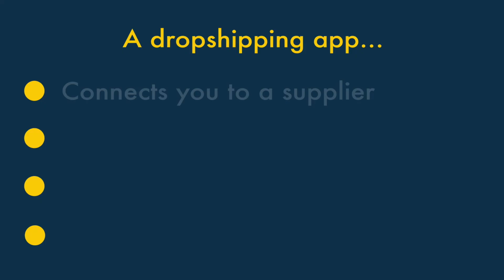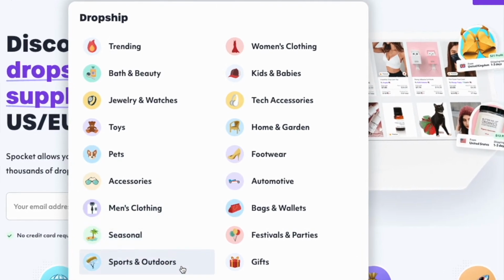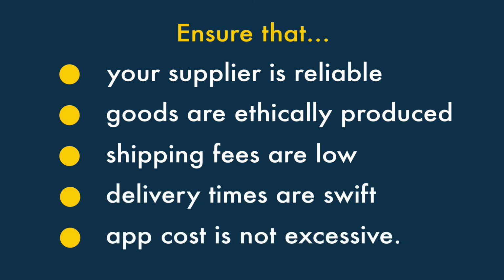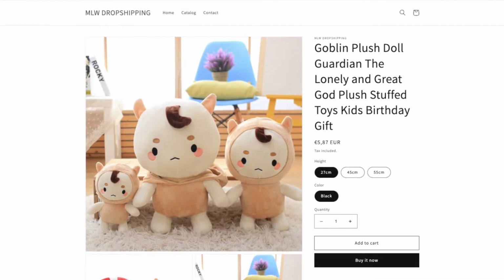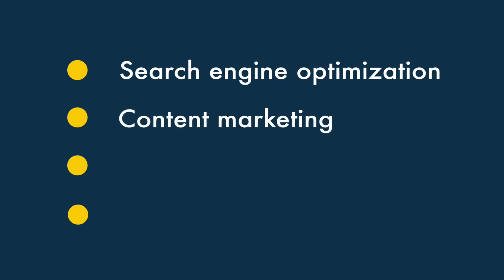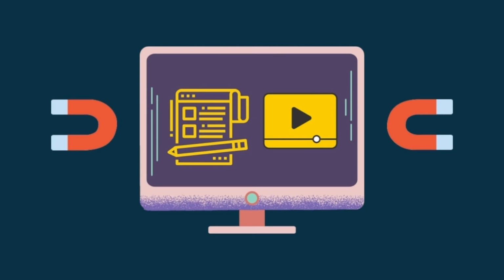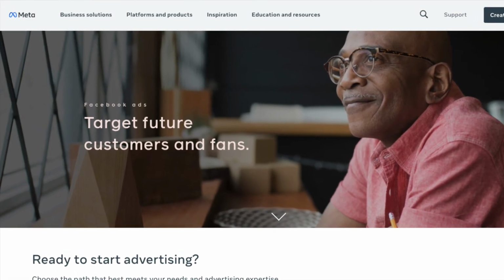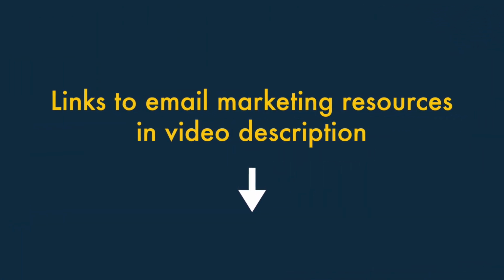How to Dropship With Shopify — In Just a Few Simple Steps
👉 Download our free Shopify Startup Kit — this contains an ebook, tutorial videos and cheatsheets, all designed to help you build a Shopify business

In this simple 'How to dropship with Shopify' guide, we walk you step-by-step the process of building a successful dropshipping business on the platform.

UPDATED VERSION AVAILABLE

A newer version of this video has been published recently.

In this video we look at: picking the right Shopify trial to start dropshipping with; finding a dropshipping niche; choosing a dropshipping app and supplier; and promoting your new online store via SEO, content marketing, online advertising and email marketing.